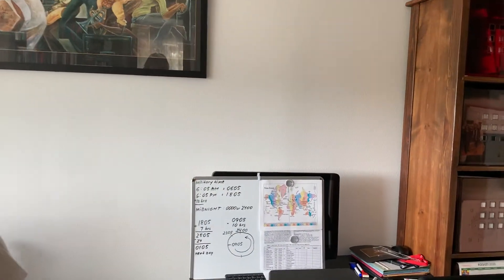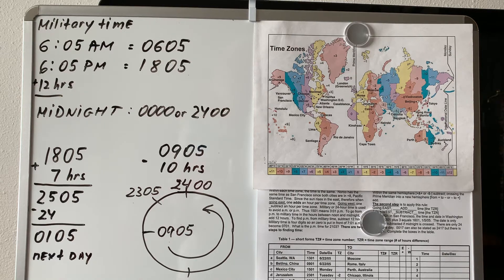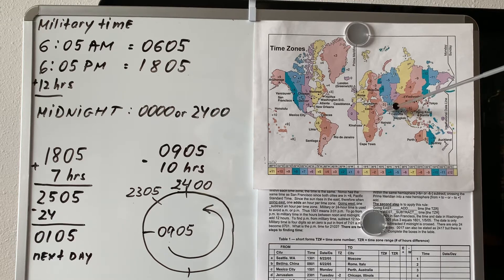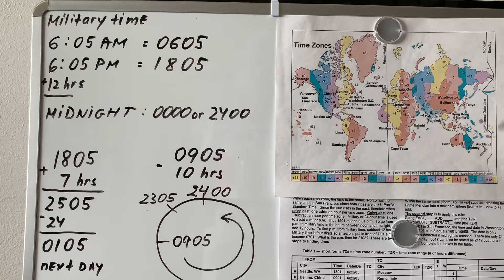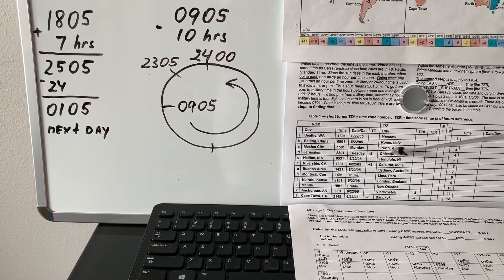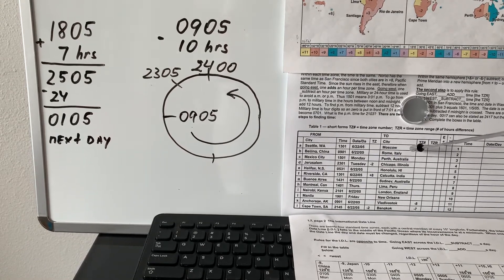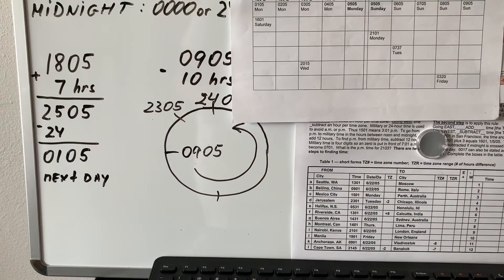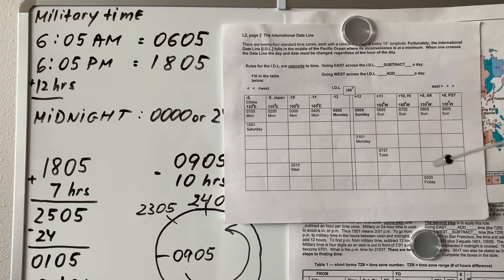August 23, 2020 Time Zones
Calculating time